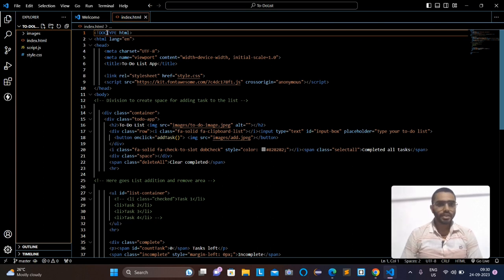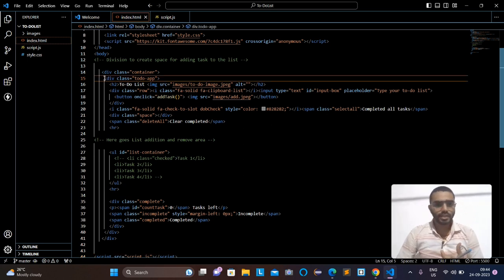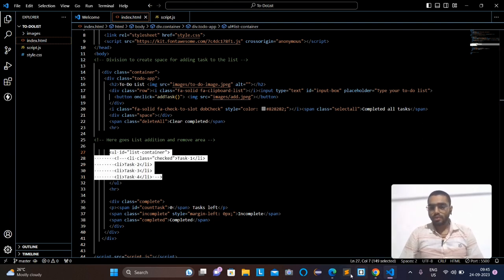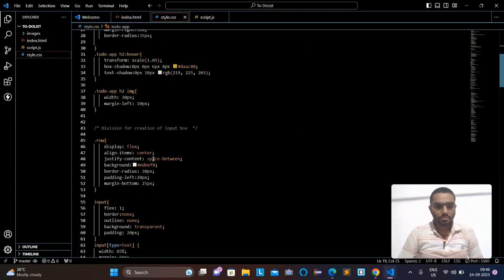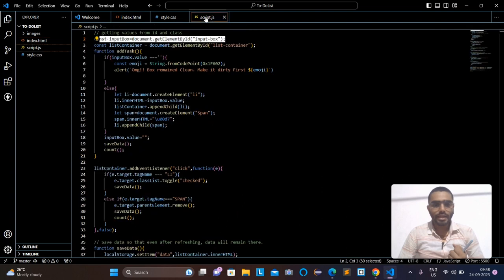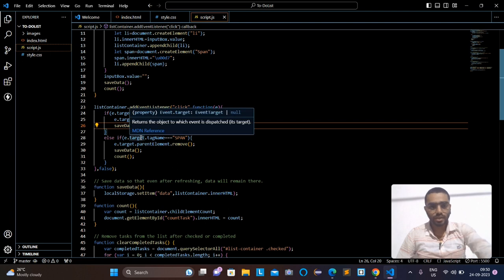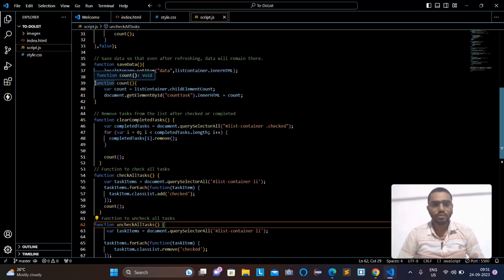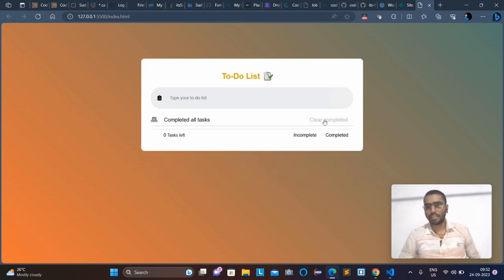Intro to To-DoList for Skill-test of FrontEnd --Coding ninja